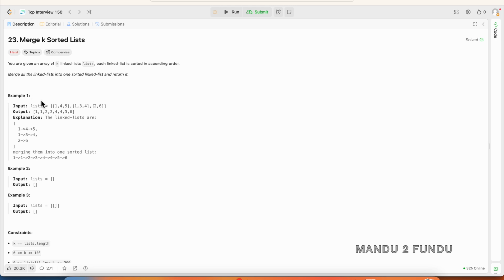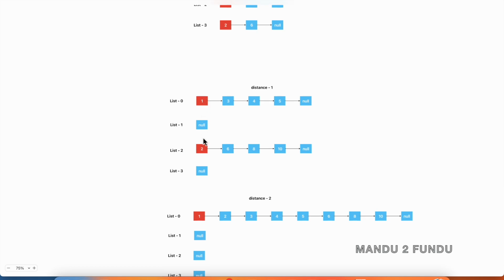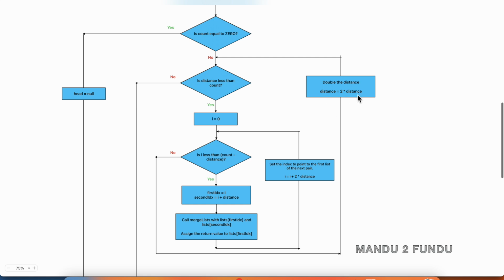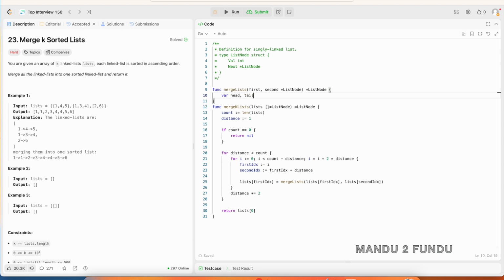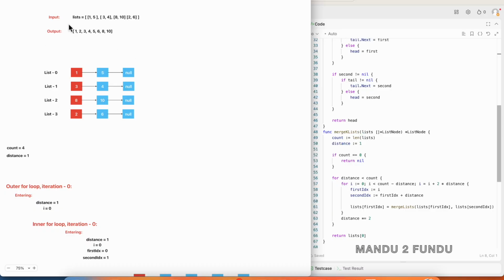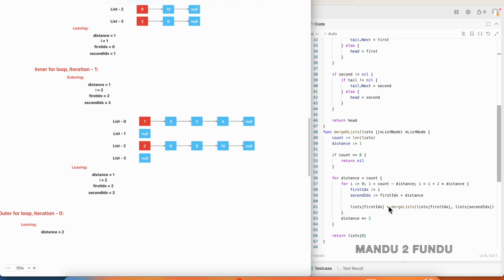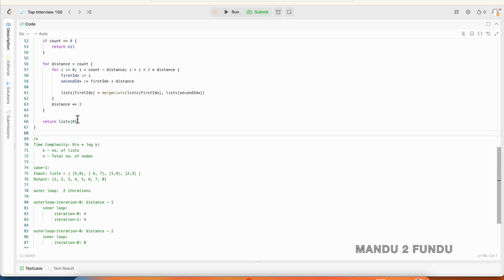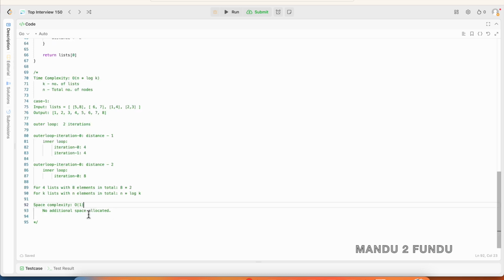LeetCode solution in Golang - Merge K Sorted Lists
00:00 - Introduction
00:08 - Problem Description
04:19 - Flow chart
06:22 - Coding
10:45 - Code walkthrough
15:40 - Time and Space complexity
18:49 - Thank you